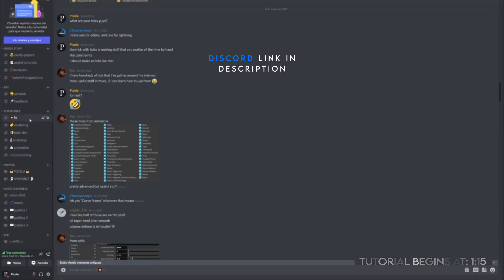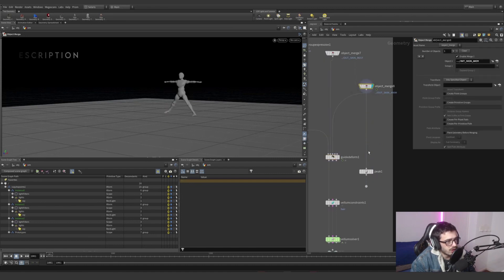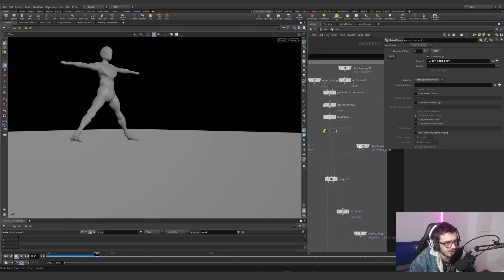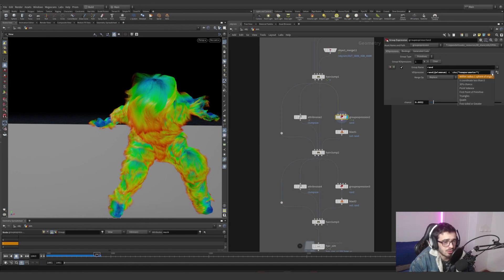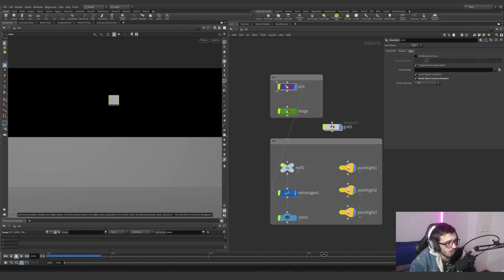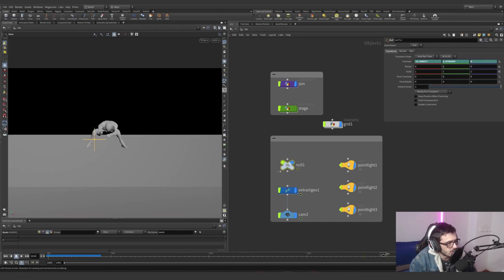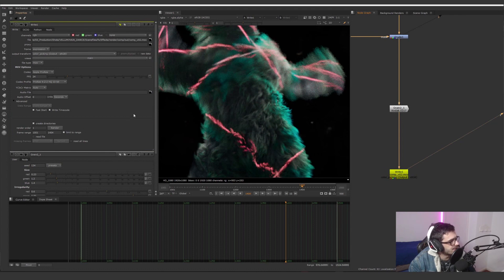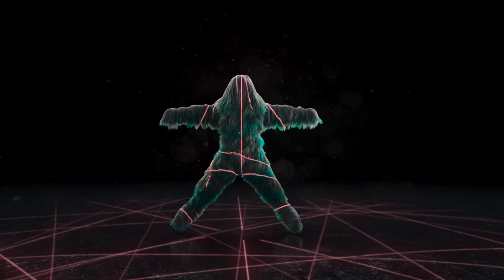Hair Simulations are so easy with Houdini!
0:00 Intro (Cool Intro)
1:15 Asset Preparation
4:36 Hair Generation and Simulation
6:53 Hair Postprocess
13:56 Camera Trick
16:49 Solaris
20:54 Light Instancing
23:22 More lights
26:20 Nuke
35:57 Outro (Cool Outro)

English, Houdini, SideFX Houdini, SideFX, Hair Simulation, Dynamic Hair, Karma Rendering, Visual Effects, VFX Tutorial, Houdini Tutorial, 3D Simulation, Realistic Hair, Step-by-Step, Artistic Direction, Easy, Character Animation, Hair Dynamics, Rendering, Compositing